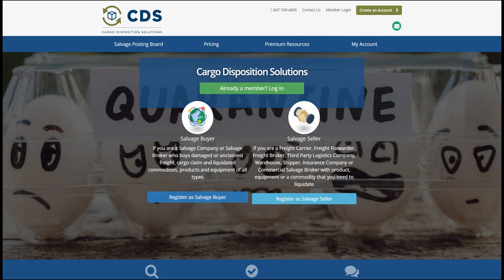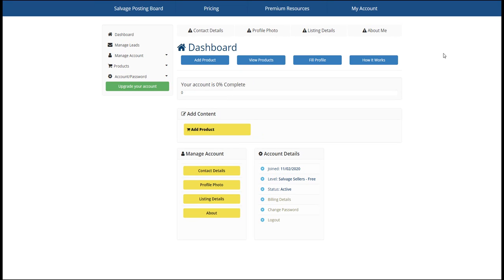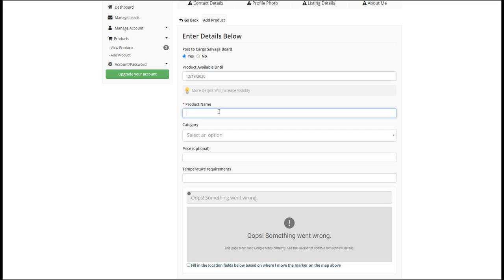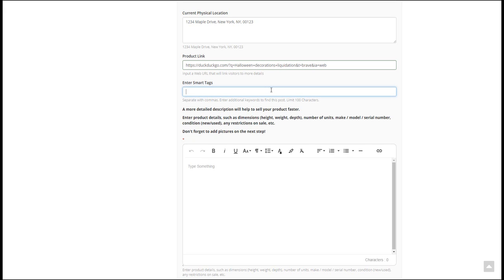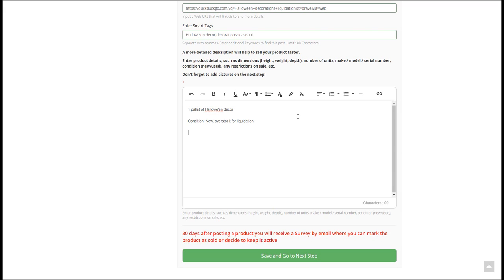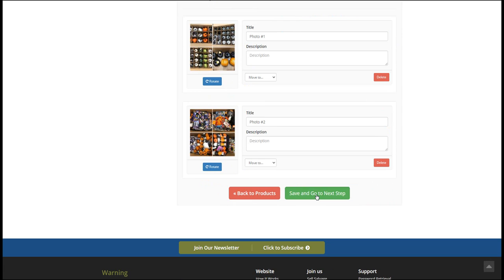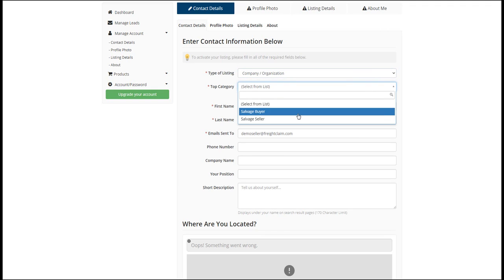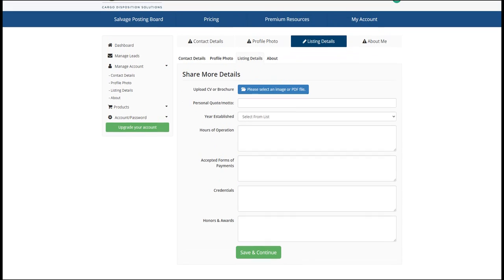Create a Seller's Account to Sell Overstock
Learn how to create a seller's account with Cargo Disposition Solutions to easily sell overstock, liquidation items and salvaged goods.